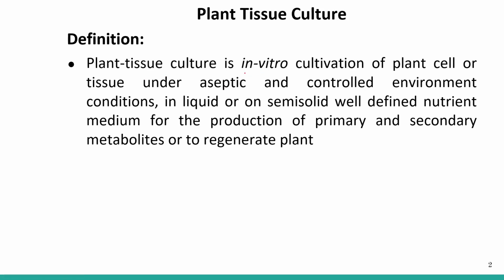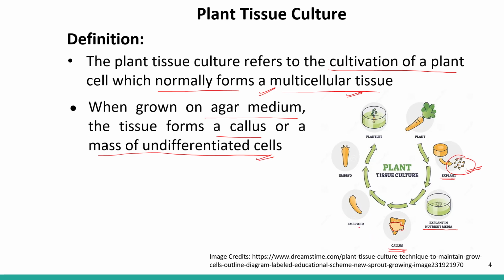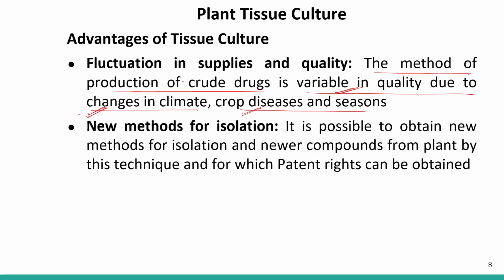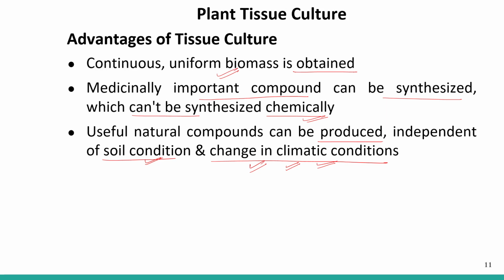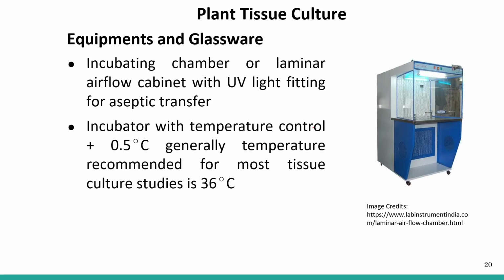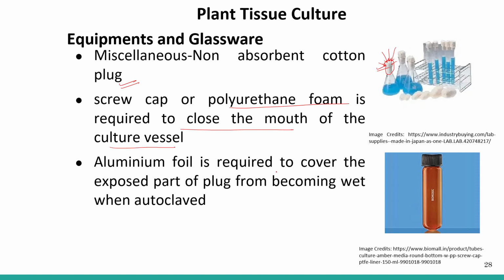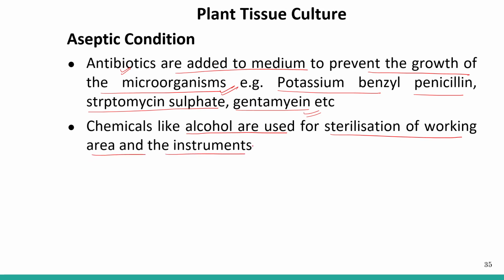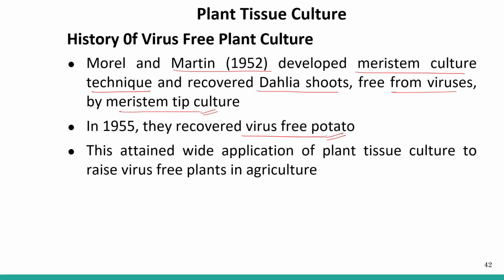Genetics and Plant Breeding Plant Tissue Culture Part 1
Subject: AGRICULTURE
Programme Name: Genetics and Plant breeding
Course Name:  ICAR

In this video we have discussed about introduction to tissue culture and advantages and disadvantages of tissue culture. We also discussed about the basic requirement of the tissue culture

📡 Key Features:
Syllabus-focused Content